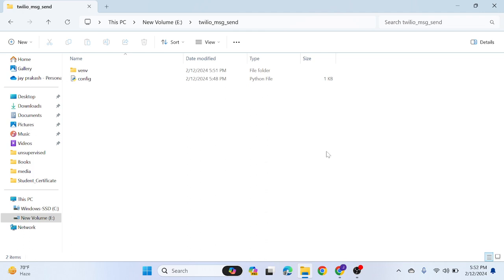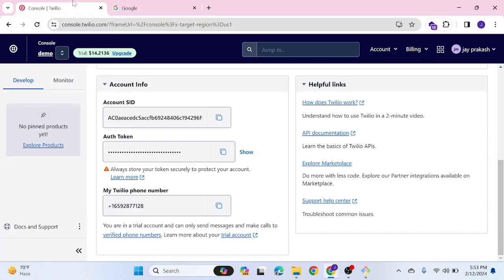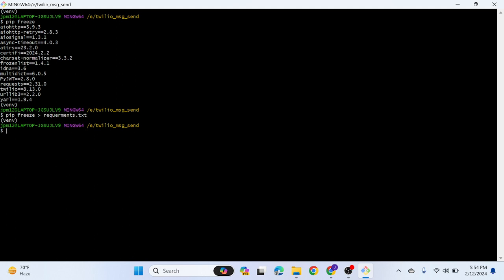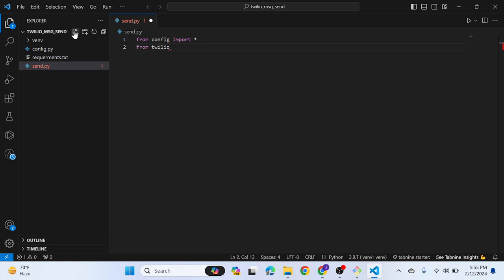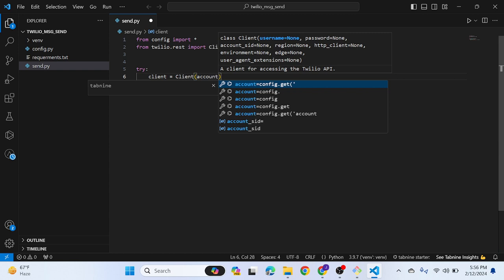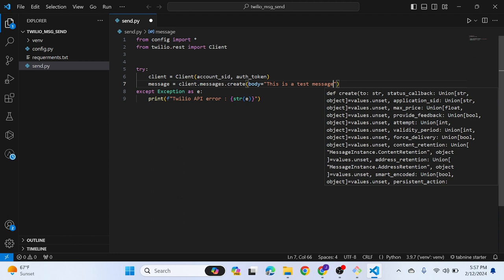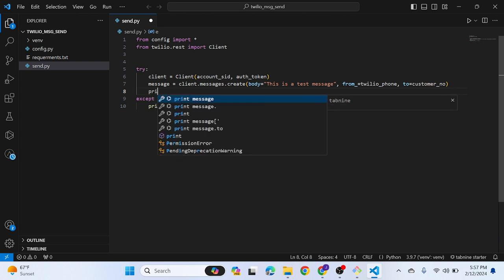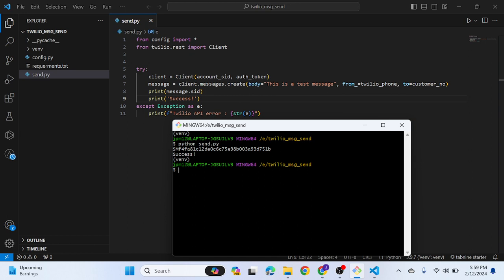How to send message in python - twilio Latest 2024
Twilio Console and check the logs for more information on the error. Twilio provides detailed logs that can help you identify the root cause of the problem. How to send message to user.How to send sms in python.I will provide you with a basic example of using Twilio with Python.Once you have your Twilio credentials, you can use the Twilio Python library to send SMS messages.